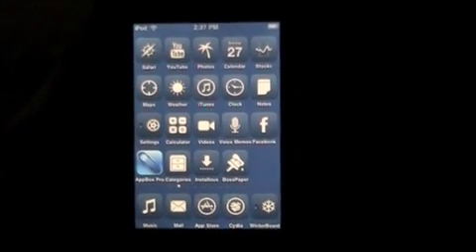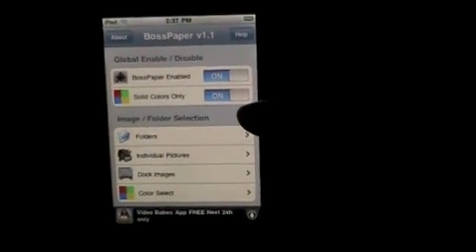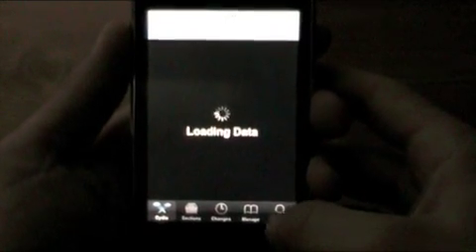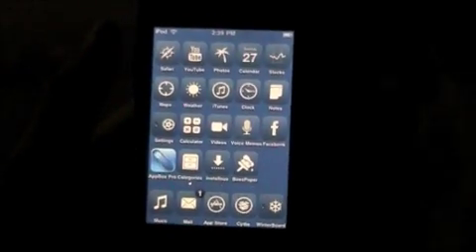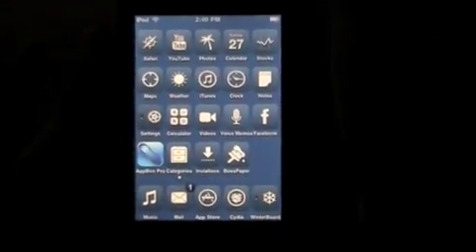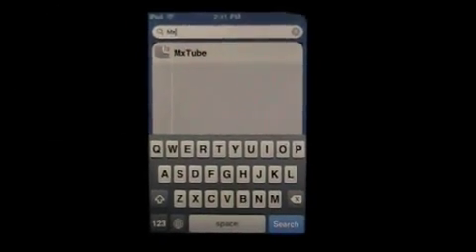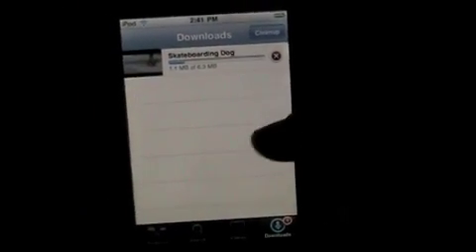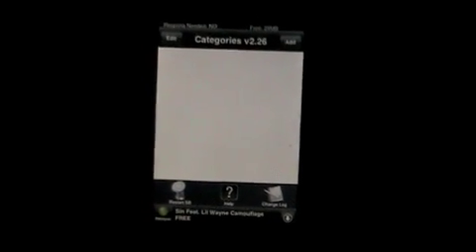Best Cydia/Jailbreak Apps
Just showing some of my favorite applications from cydia that are available if your iphone or ipod touch is jailbroken

Apps I showed:
-Winterboard
-Bosspaper
-Fiveirows/five column/five icon dock
-Cydelete
-SbSettings
-Mxtube(Get Yourtube instead)
-Categories(Don't Download it causes problems with crashing iphones/ipods)

The theme I'm using is called glasklart